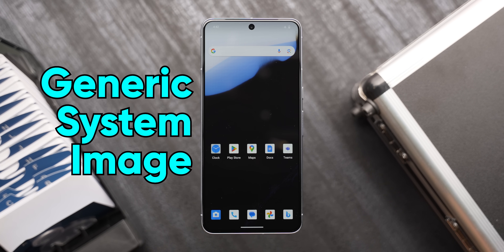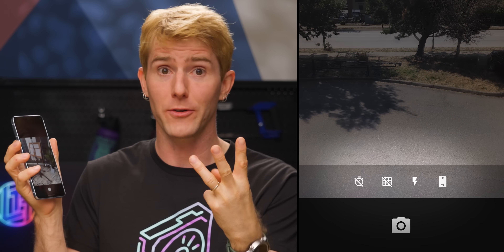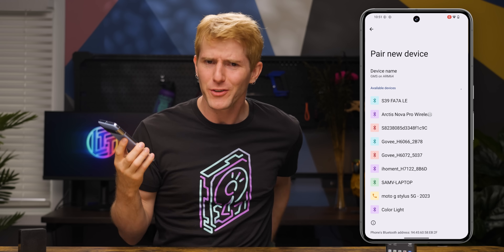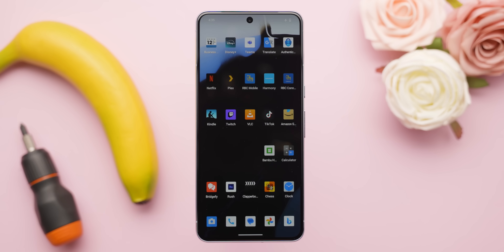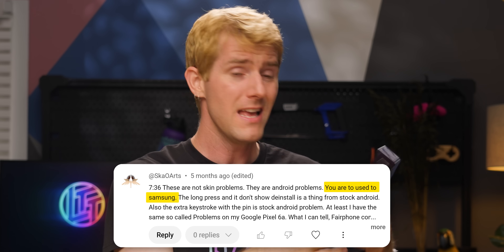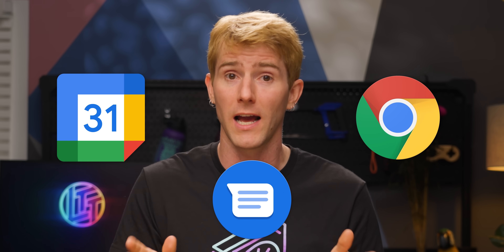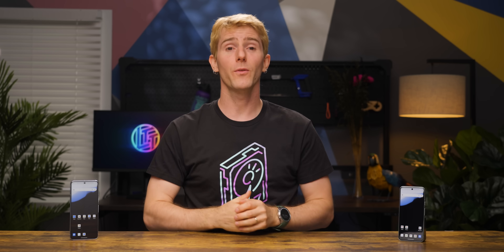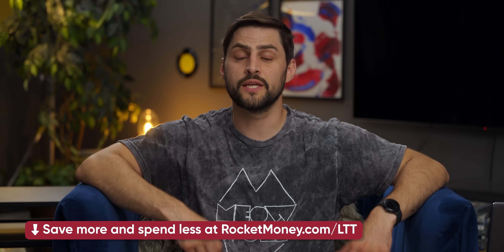"Stock Android" isn't what you think it is...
Try Rocket Money for free (US Residents Only)

In nearly every phone review video, Linus ends up complaining about basic Android features. So we set him up with a STOCK Android experience to see how long he’d last. It didn’t go well.

CHAPTERS
0:00 Intro
1:32 The barest of bones
4:10 What gives?
7:11 What's the alternative?
10:13 Credits